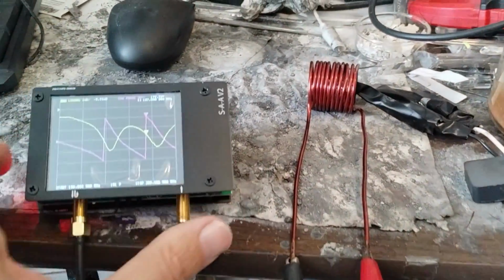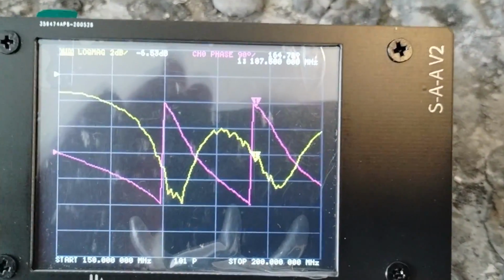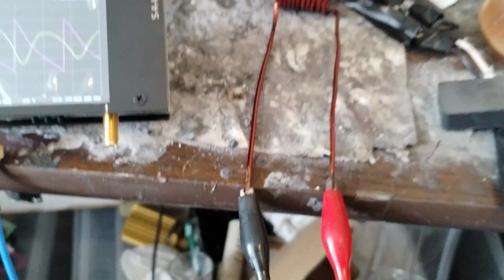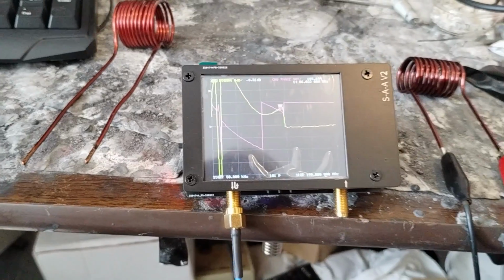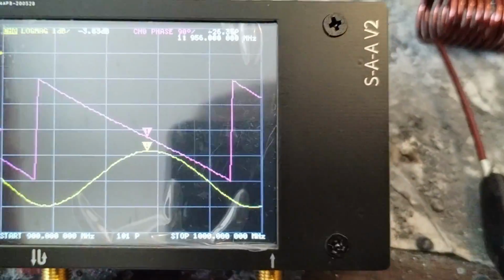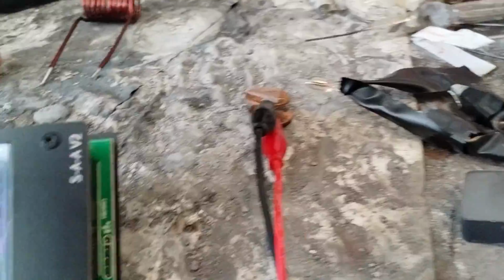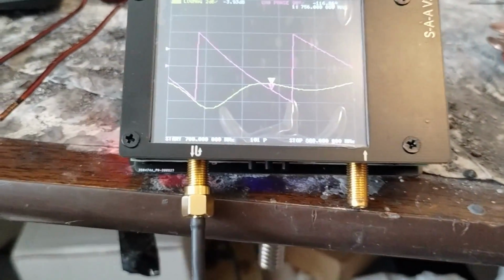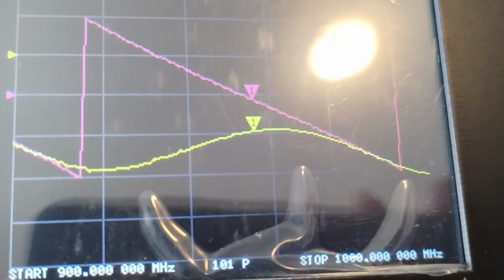Measuring Plasma Wave w/ Network Analyzer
Ok, I wanted to do some experiments with plasma, the 4th state of matter, and its interactions with high frequency RF (radio frequency) waves. It turns out the plasma has many different kinds of instabilities with give rise to different wave that it can support and this ionized gas can have negative resistance which can be used to amplify electronic signals. I had purchased some hand held tine network analyzers, and now I have in interesting application for them, to measure RF/plasma wave interactions using a neon light bulb. The network analyze sends out a swept RF frequency, then it looks at the reflected wave. if the plasma interacts with the imposed Electromagnetic wave, then the reflected wave will change in amplitude or phase. This can tell us with region of the RF spectrum interact more strongly with the plasma produced in the Neon bulb!

Neon Bulb w/ resistor